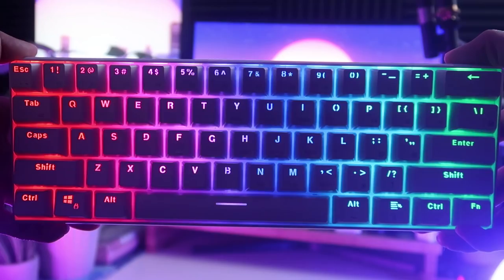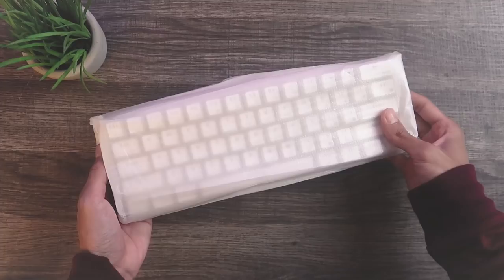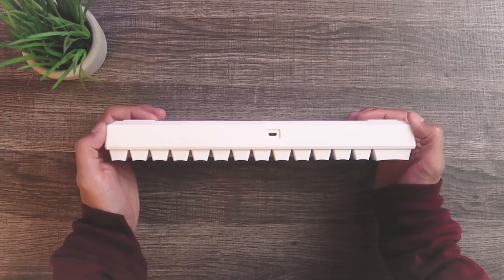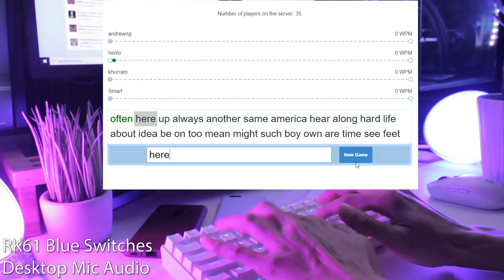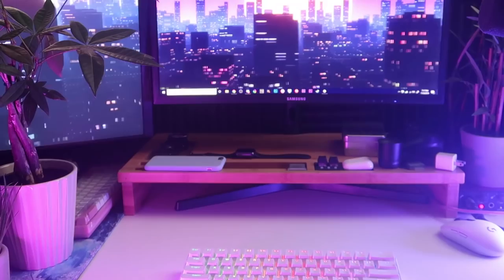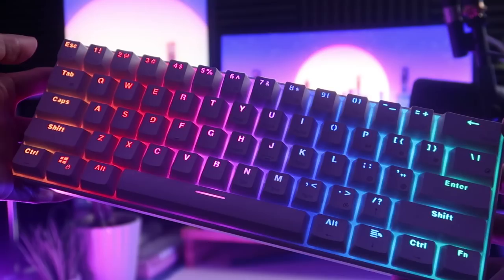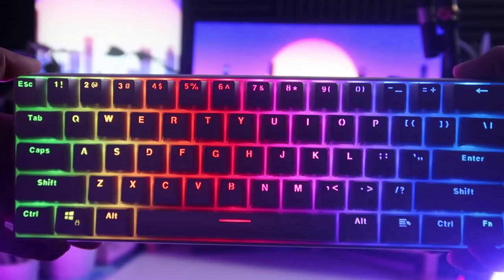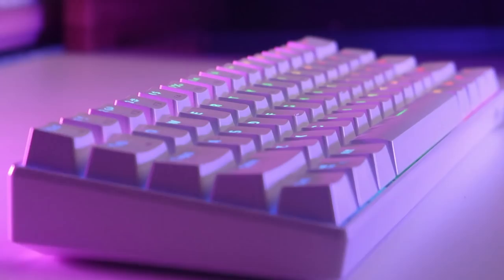Budget 60% Mechanical keyboard | Royal Kludge RK61 Review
KEYBOARD
Royal Kludge RK61 ➔